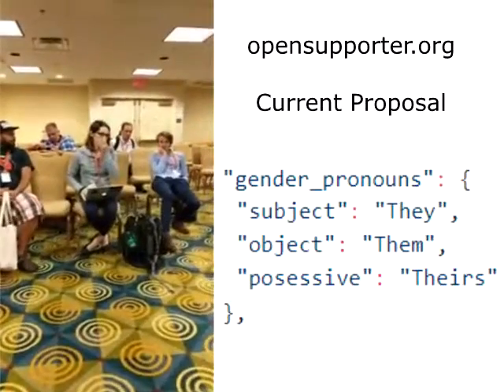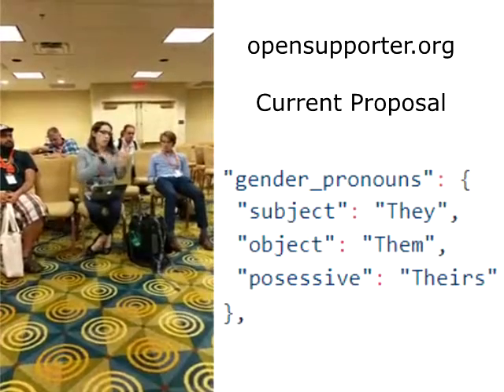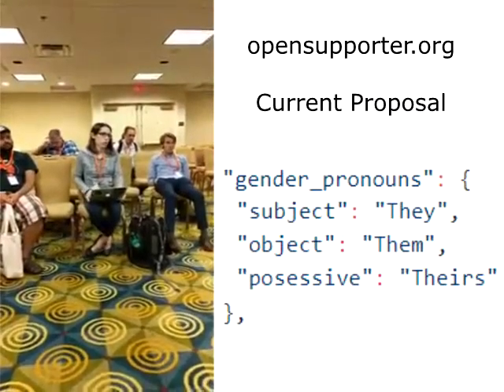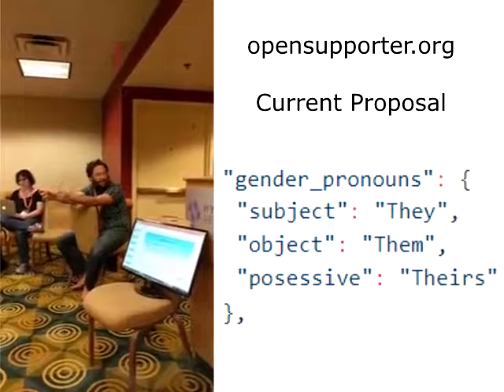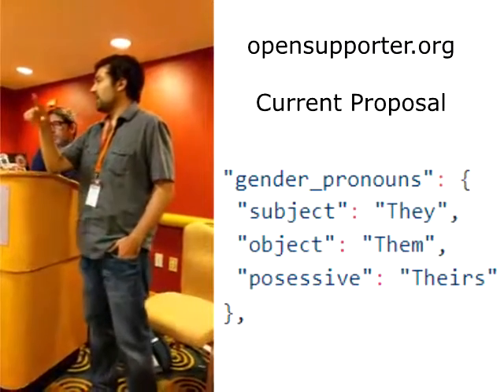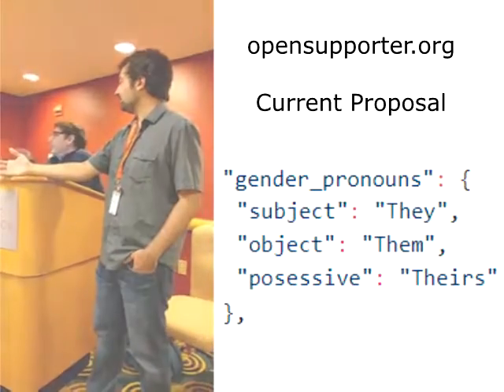OSDI Gender Pronouns Breakout - Netroots Nation 2017